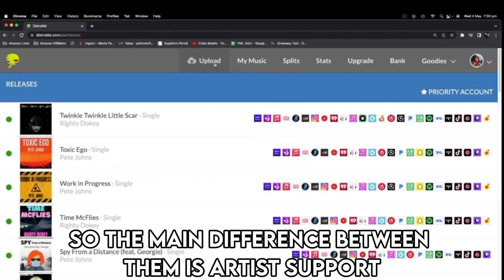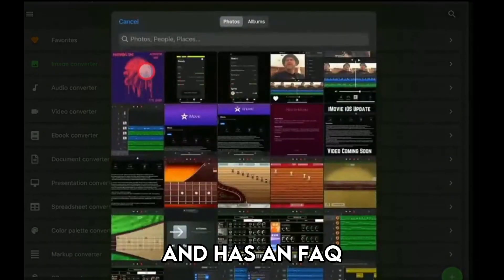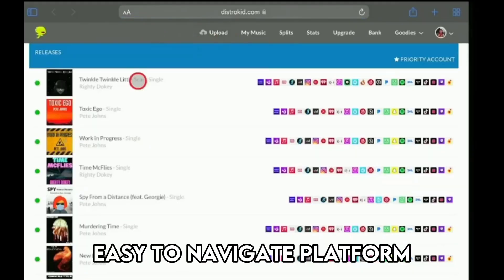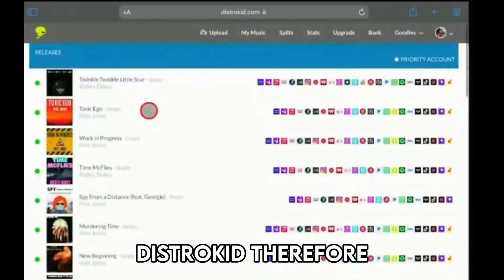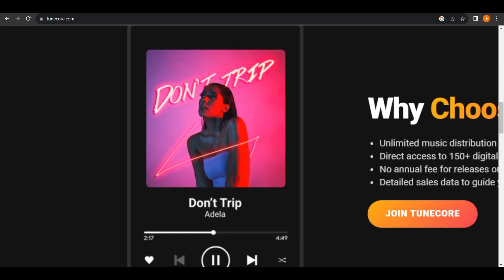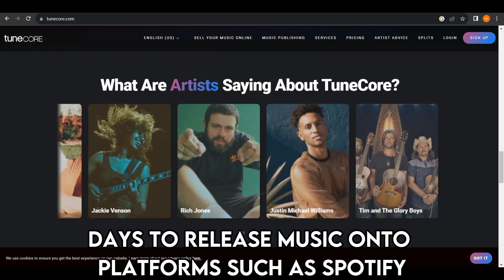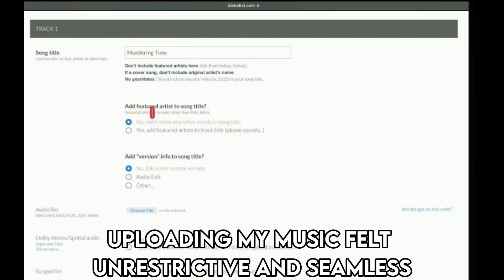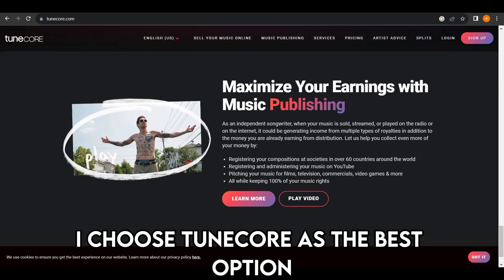DistroKid vs TuneCore- How Are They Different? (A Detailed Comparison)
DistroKid vs TuneCore- How Are They Different? (A Detailed Comparison). In this video, I will discuss the differences between DistroKid and TuneCore

The main difference between them is artist support.
DistroKid and TuneCore are both popular music distribution companies, especially among independent artists, but they do not offer their partners the same level of support. DistroKid offers basic customer service options such as social media DMs and emails and has an FAQ. TuneCore, however, gives 24/7 support and replies to artists in a day. It also has a helpful blog and offers partners discounts on products/services.